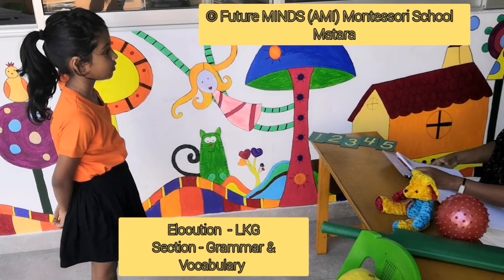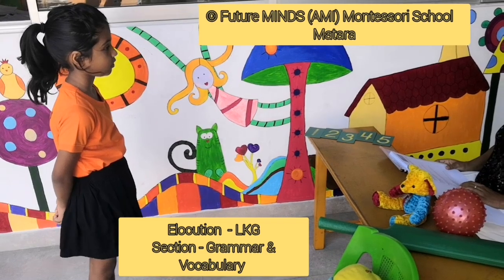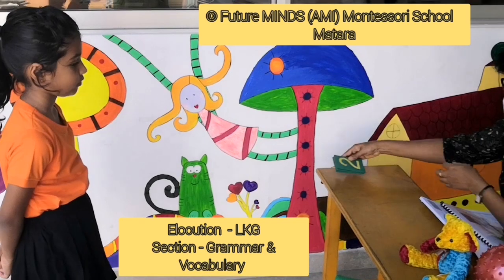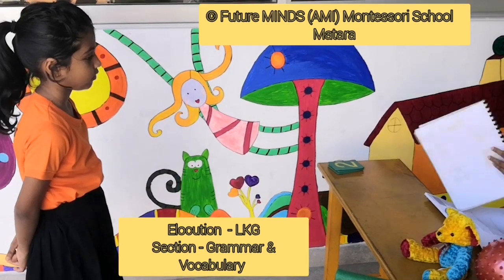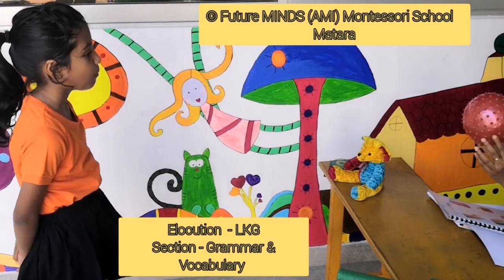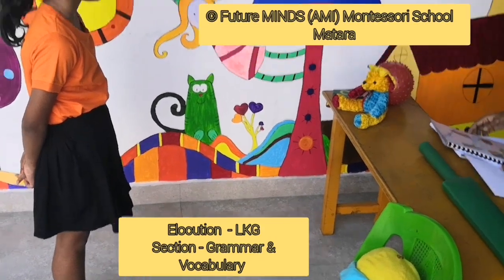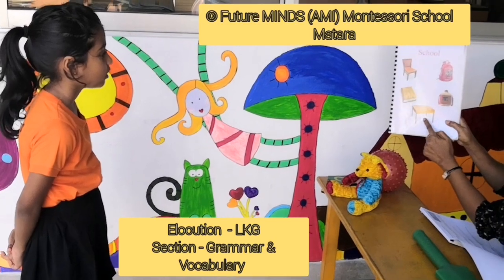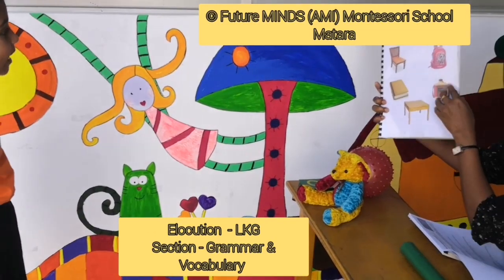LKG Elocution Exam Part 2 Future MINDS Montessori School Matara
Please watch these videos in order to get an idea how to practice your kid at home. This video is owned by the Future MINDS (AMI) Montessori School Matara. The Management